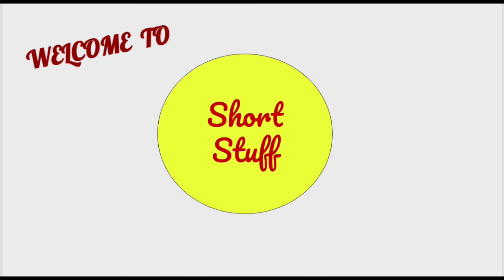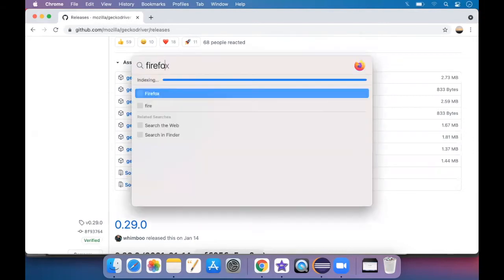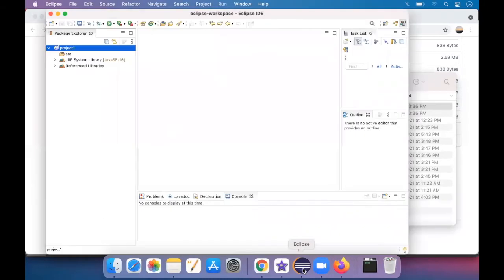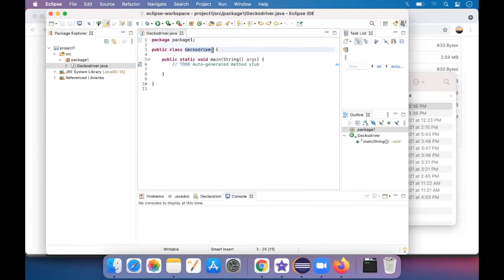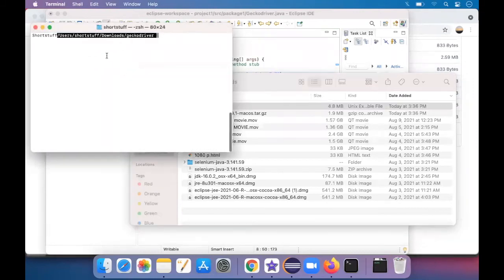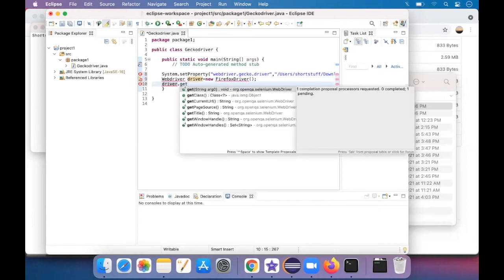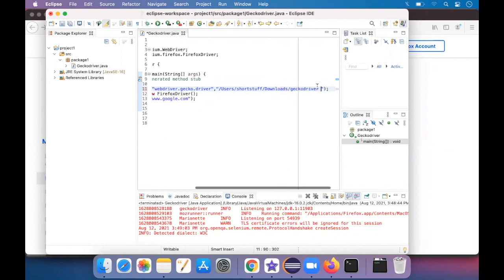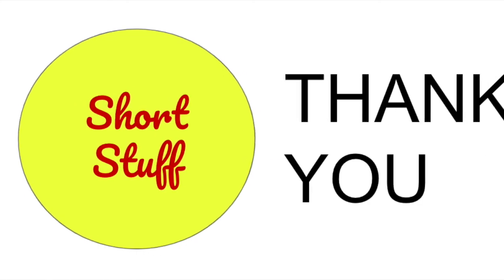Download & Configure GECKO driver Firefox for Selenium on MAC || Load a webpage by automation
Hi Friends,
In this video, I have showed how to download gecko driver and how to configure gecko driver For Selenium and how to load a webpage in Mozilla Firefox in eclipse